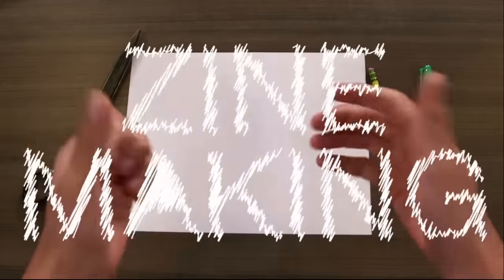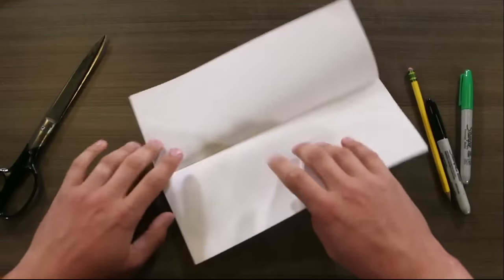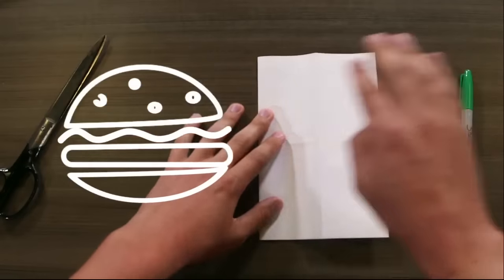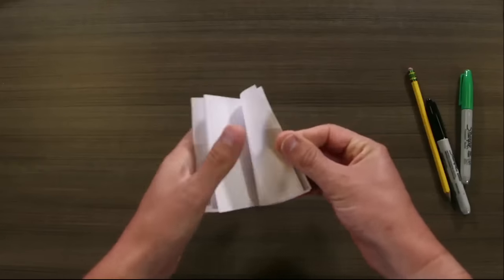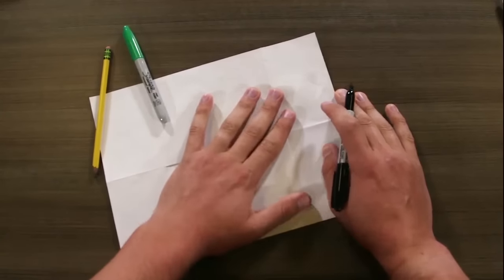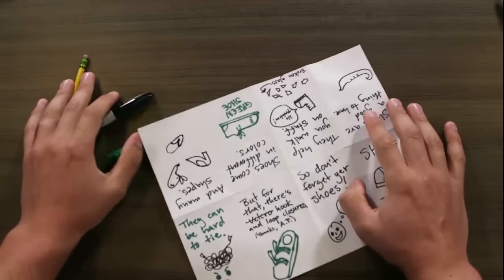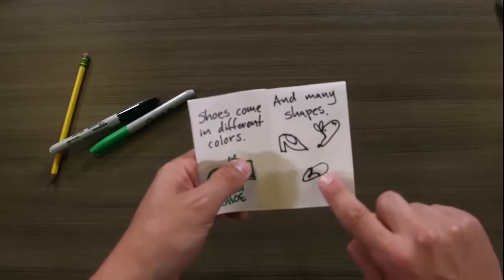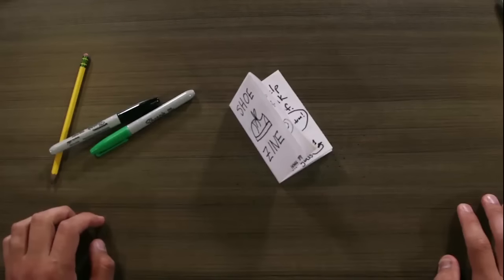How to make a zine from one piece of printer paper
The Oregonian/OregonLive's event reporter, Dillon Pilorget, shows us how to make an eight-page zine - or self-published magazine - using one 8.5" x 11" sheet of paper.